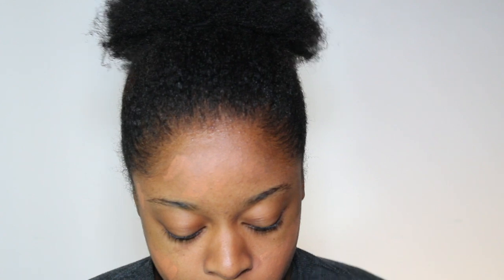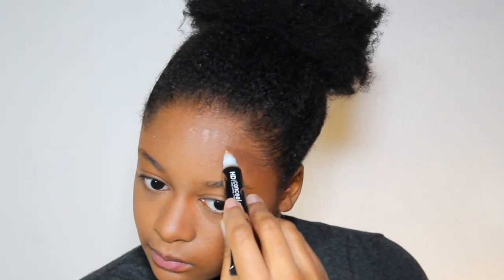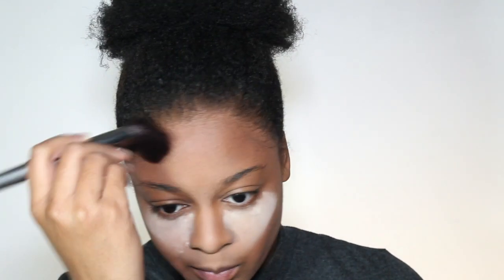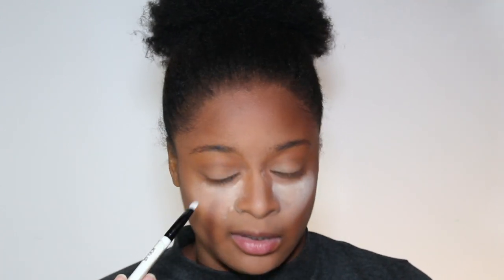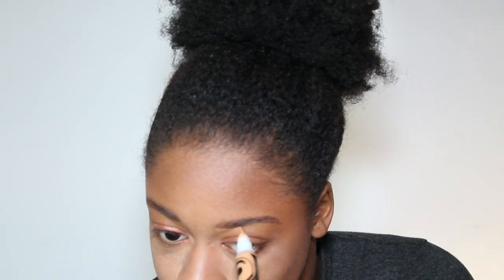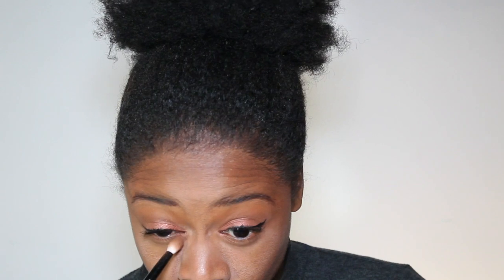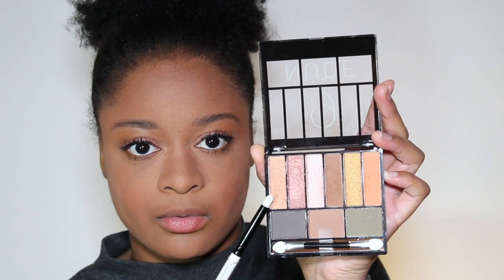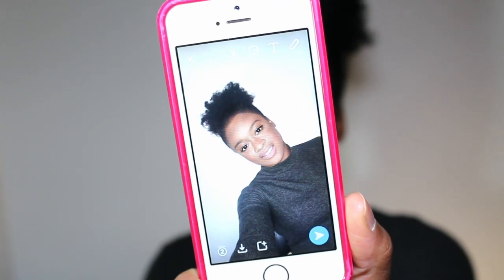Full Face Of Makeup From Beauty Hera| First Impressions| CongoleseSisters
Heyy Babes!!!
I hope you're all doing well! For this video I decided to get a few makeup items from Beauty Hera, which is kind of like a Sally's beauty supply store and they sell hair and makeup products. So today I'll be testing them out for you and letting you know what I think of their drugstore and affordable makeup.
-A,
xxx

▪️BROWS
- NICKAK New York Eyebrow Pencil (Cocoa)

▪️EYES
- NICKAK New York Perfect Nude Palette
- NICKAK New York Volume & Extension Waterproof Mascara
- NICKAK New York Liquid Eyeliner

▪️FACE
- LA Girl Pro. prep HD Face Primer
- Mac Prep+Prime Corrector (Peach Lustre)
- NICKAK New York HD Concealer (Copper, Coffee, Dark Brown)
- NICKAK New York Contour Kit (CK02)
- NICKAK New York Duo Blush Palette (NDO06)
- NICKAK New York Pressed Mineral Powder (Cocoa)
- Absolute New York Spritz 2 Fix Makeup Setting Spray (Dewy)

▪️LIPS
- NICKAK New York True Matte Lipstick (Santa Fe)